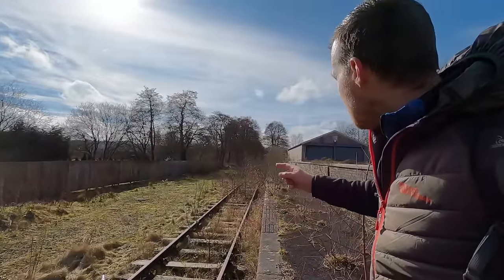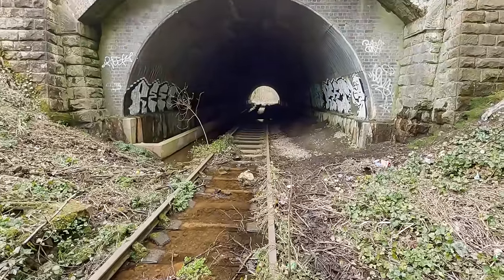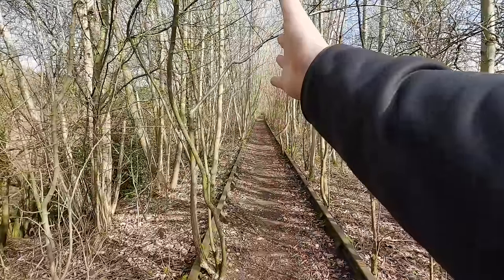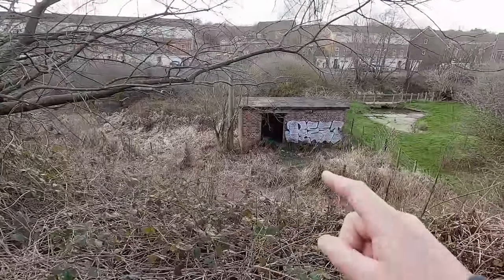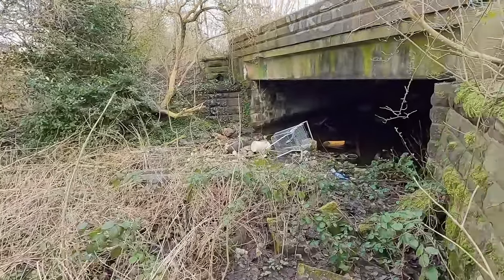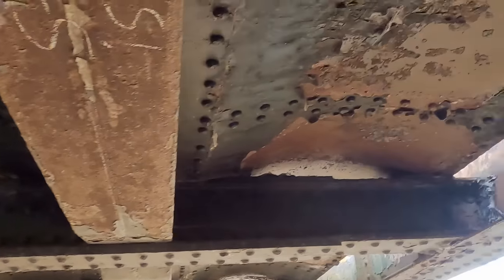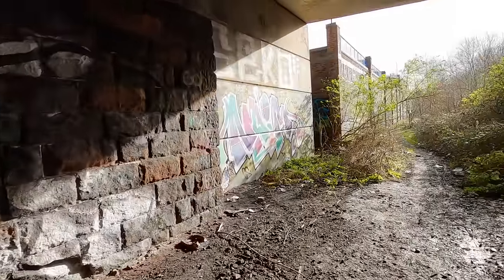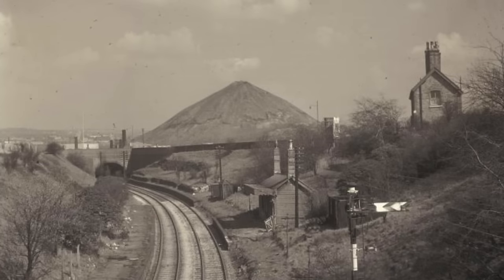The Old Railway Line that will NEVER Reopen - Might Actually Reopen?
The Leek to Stoke Railway Line last saw regular traffic back in 1988. There has been regular rumblings about this reopeninf for both passenger and freight trains, could this soon become a reality?

In this disused railway walk video i pick up the route at Endon Station passing through various villages with former railway stations, closed back in the 1950s and 1960s.

Could this line see life again?